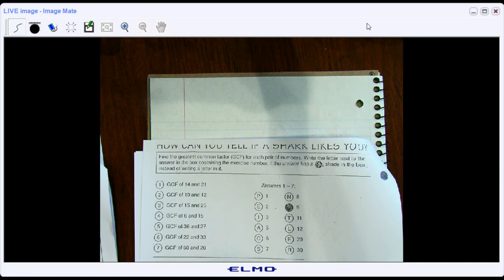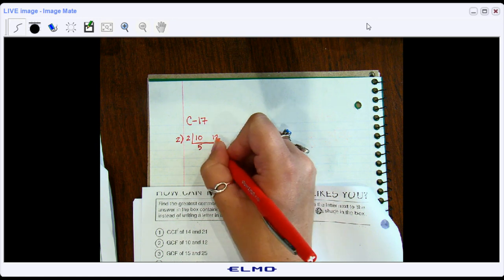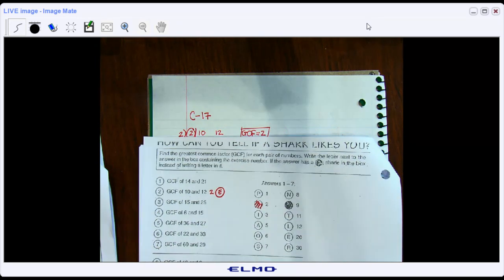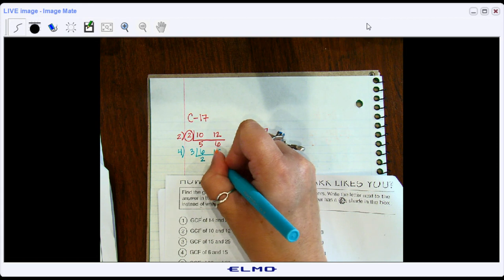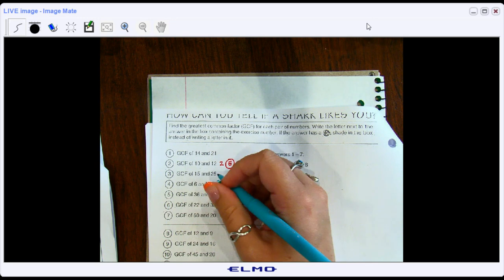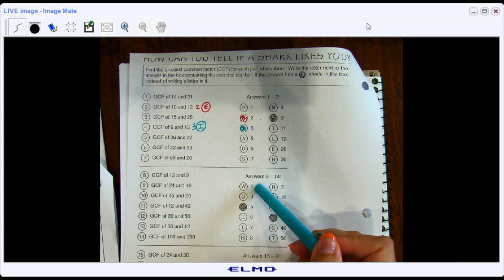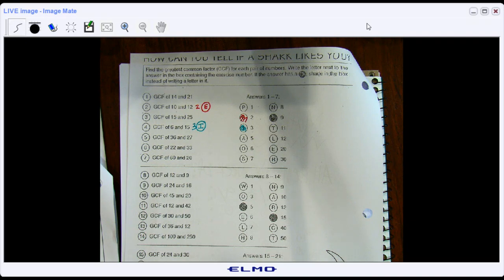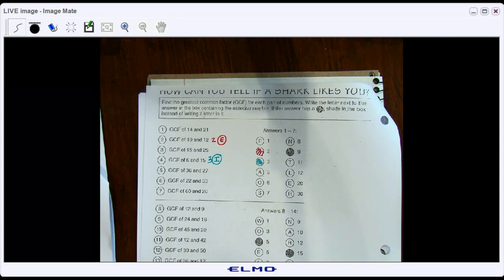Help Getting Started on C-17 (Finding GCF Wrksht)